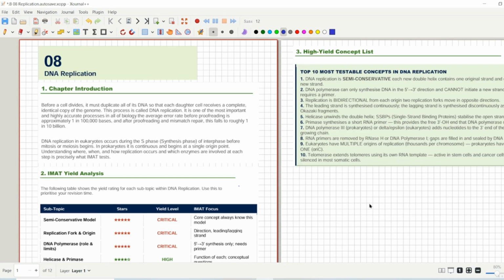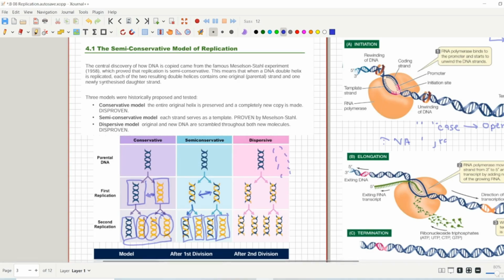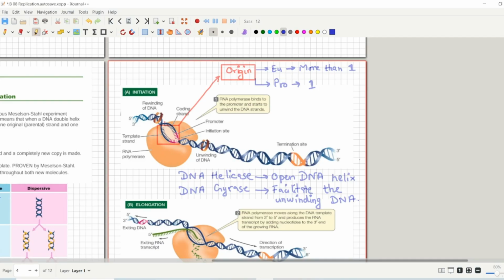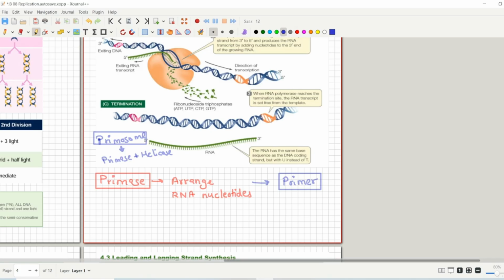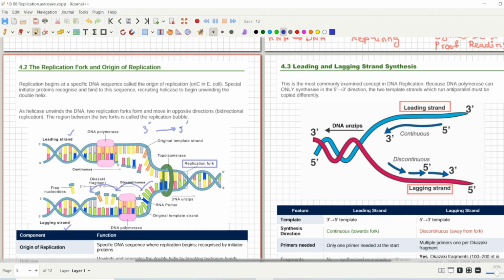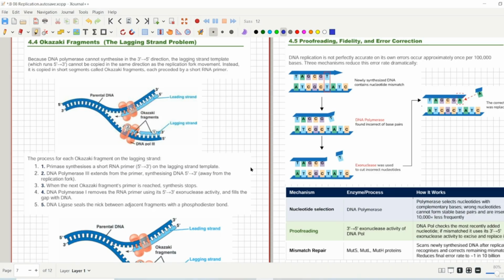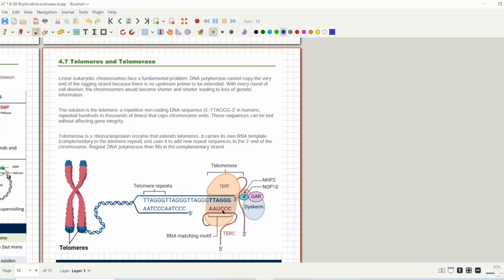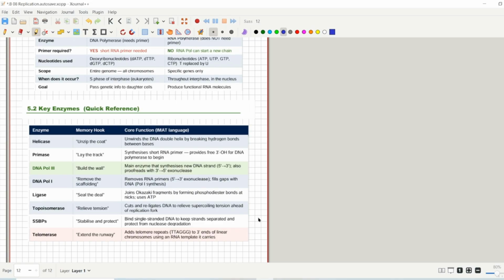IMAT Biology 2026: DNA Replication Explained | Lecture 08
📌 This is Lecture 08 of the IMAT Biology Series.

Welcome to the IMAT Sensei Biology Series!

In this lecture, we explore DNA Replication—the essential process by which cells accurately copy their genetic material before cell division.

You'll learn the key enzymes, mechanisms, and molecular steps involved in DNA replication, helping you build a strong foundation for IMAT Biology questions related to genetics and molecular biology.

📚 Topics Covered:
00:00 – Introduction: Why Visualization is Key for DNA Replication
01:21 – Defining DNA Replication and the S-Phase of the Cell Cycle
02:22 – Three Models of Replication: Conservative, Semiconservative, and Dispersive
06:04 – Proof of the Semiconservative Model (Meselson-Stahl Experiment)
06:56 – The Three Phases: Initiation, Elongation, and Termination
07:34 – Initiation: Origins of Replication and Replication Bubbles
09:08 – Unwinding the DNA: DNA Helicase and DNA Gyrase (Topoisomerase)
11:15 – Stabilizing the Strands: Single-Strand Binding Proteins (SSBP)
12:33 – Elongation: Leading vs. Lagging Strands
13:38 – The Role of Primase and RNA Primers (Primosomes)
16:15 – DNA Polymerases (I, II, and III) and Their Specific Functions
19:28 – Understanding the Replication Fork
20:11 – Continuous Synthesis on the Leading Strand
20:59 – Discontinuous Synthesis and Okazaki Fragments on the Lagging Strand
24:53 – Summary Table: Key Differences Between Leading and Lagging Strands
26:55 – Step-by-Step Lagging Strand Synthesis (Ligation by DNA Ligase)
29:17 – Proofreading and Error Correction by DNA Polymerase III
30:23 – Comparison: Prokaryotic vs. Eukaryotic DNA Replication
33:04 – Telomeres and Telomerase: Solving the End-Replication Problem
36:34 – Final Overview of All Enzymes and Their Roles

🎯 Perfect for:
• IMAT 2026 Aspirants
• Students Applying to Medical Schools in Italy
• Anyone Preparing for the Italian Medical Entrance Test

• B-01 Introduction & Carbohydrates
• B-02 Lipids & Proteins
• B-03 Nucleic Acids
• B-04 Enzymes
• B-05 Cellular Respiration
• B-06 Photosynthesis
• B-07 Central Dogma
• B-08 DNA Replication
• More lectures coming every week!

📖 Learn Biology with concept-based explanations designed specifically for IMAT preparation.